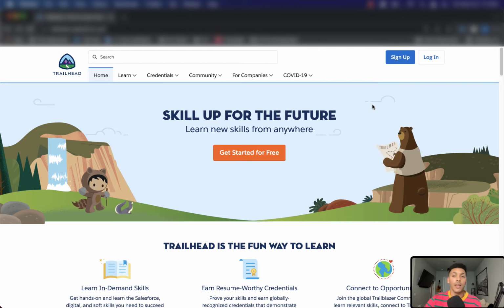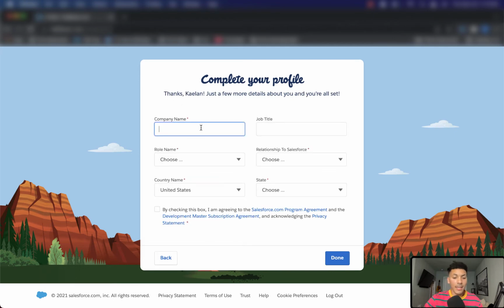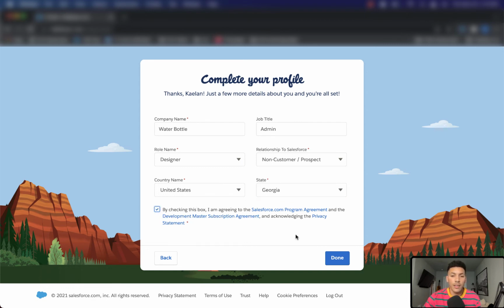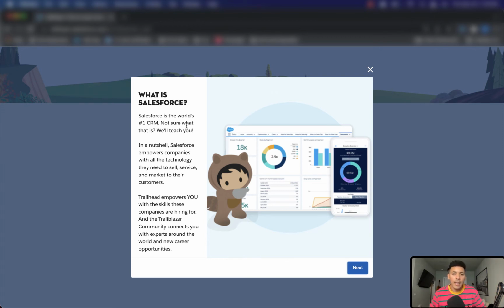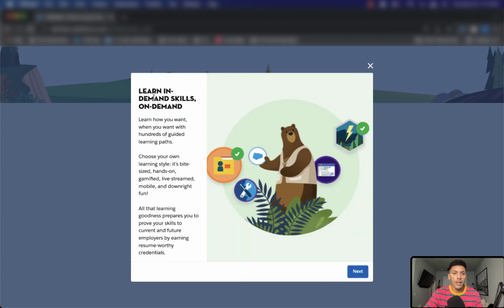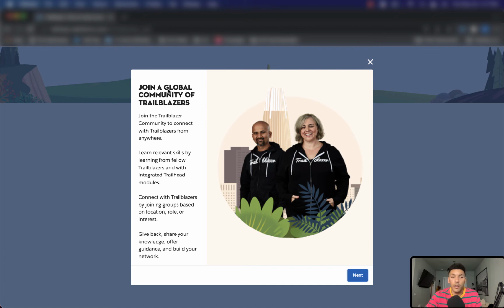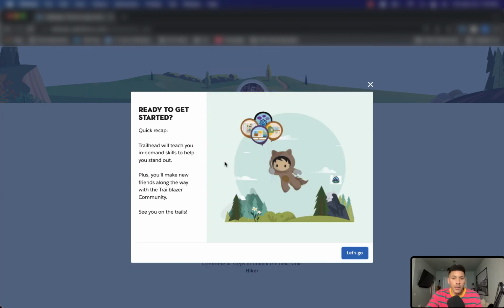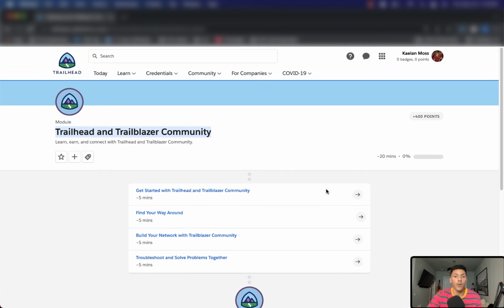Create a Salesforce Trailhead Account (Video 3)